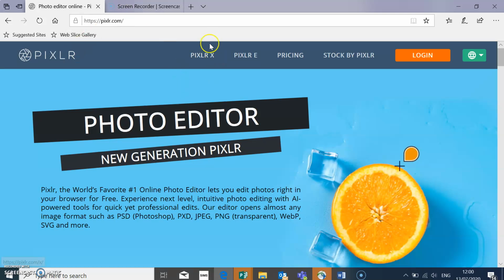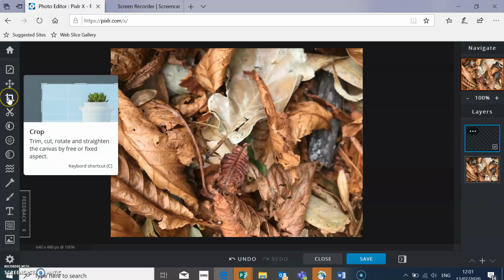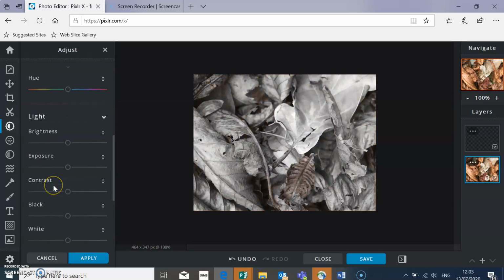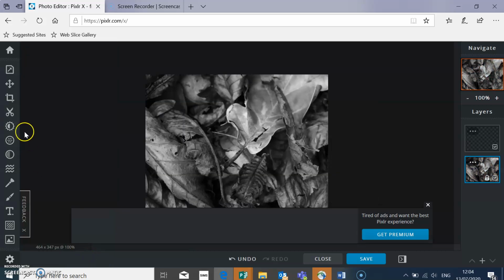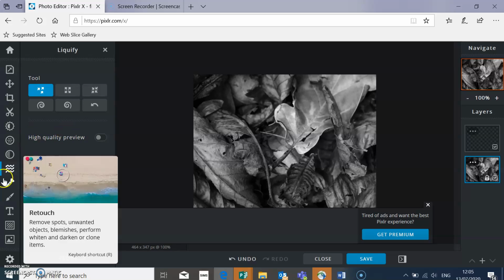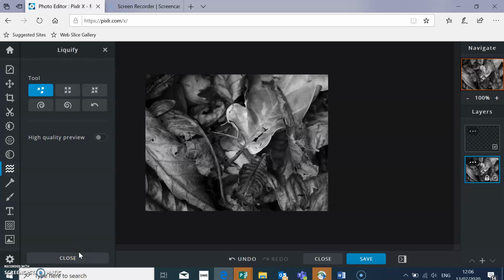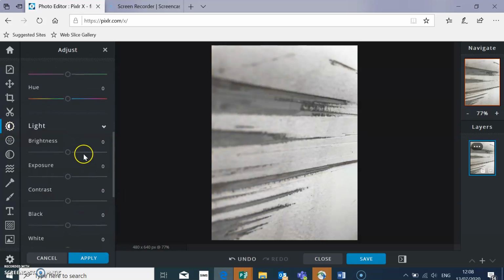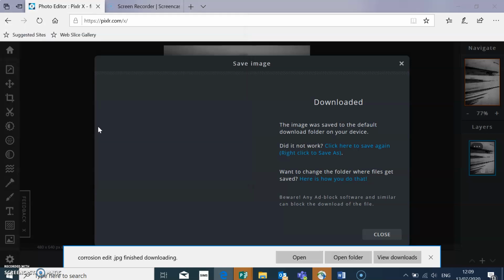how to edit pictures using pixlr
How to edit pictures, inspired by the artist Aaron Siskind.